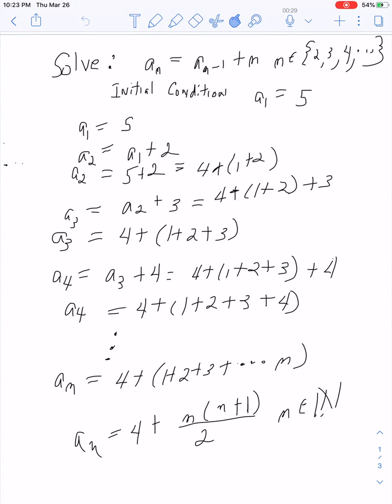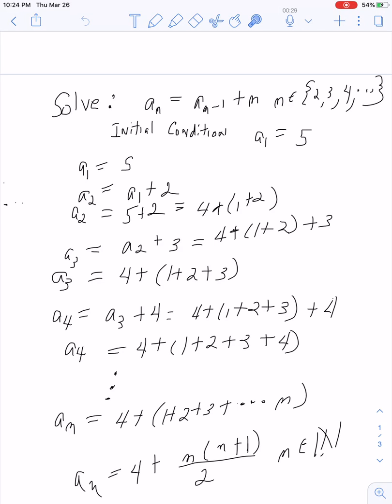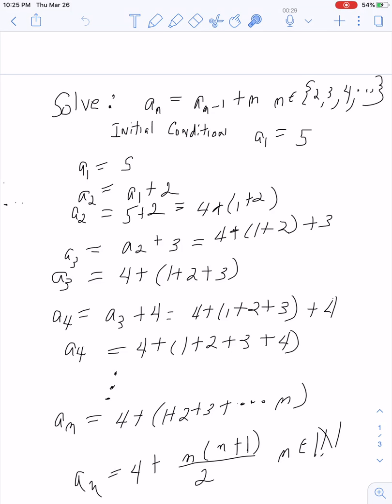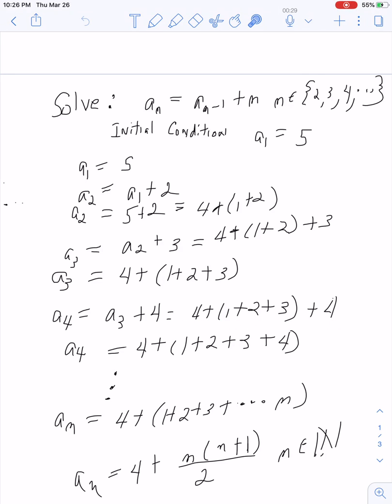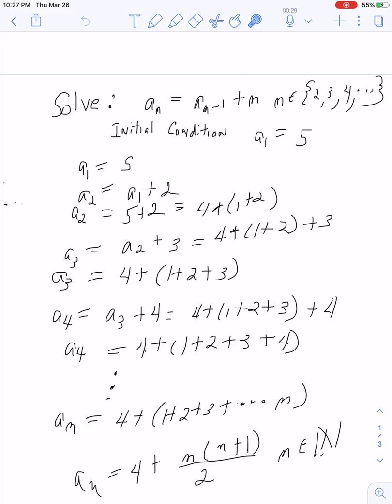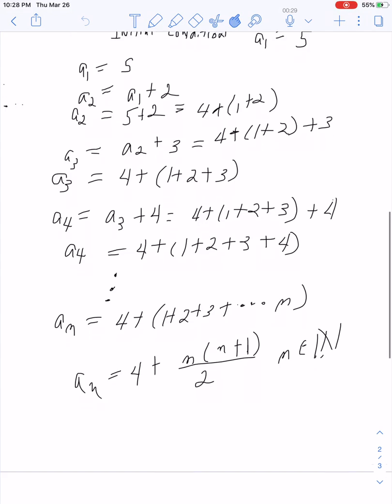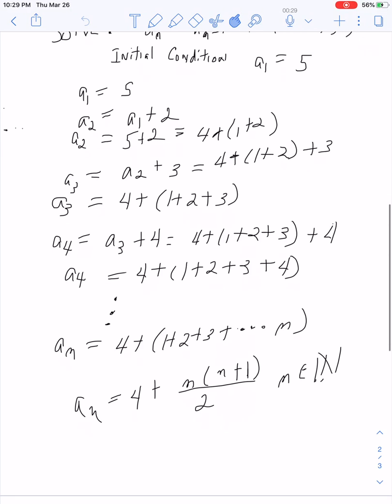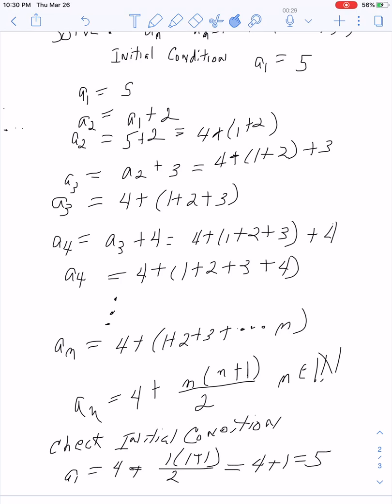Solution by Iteration Part 2